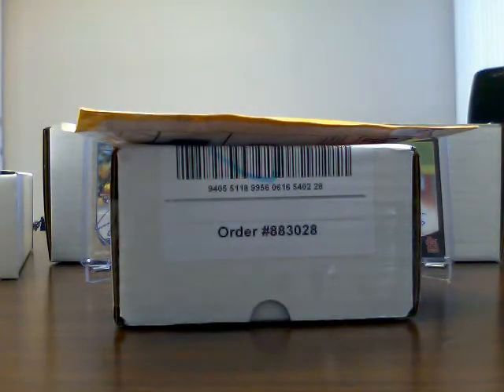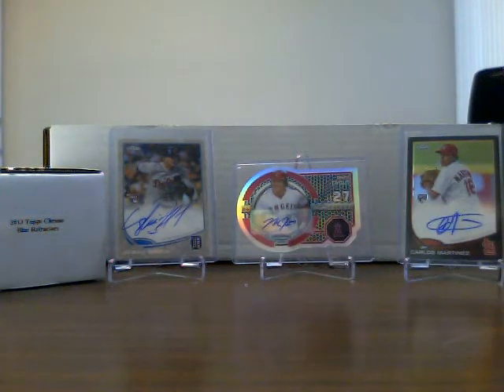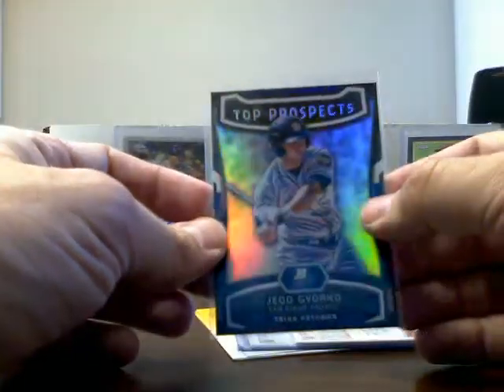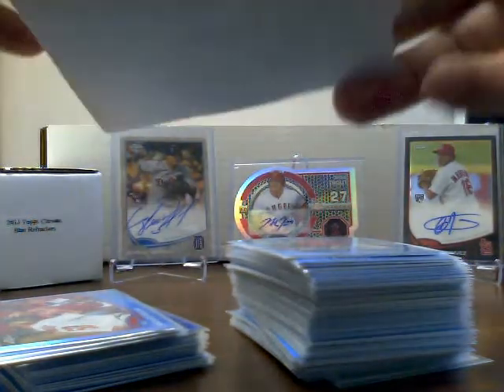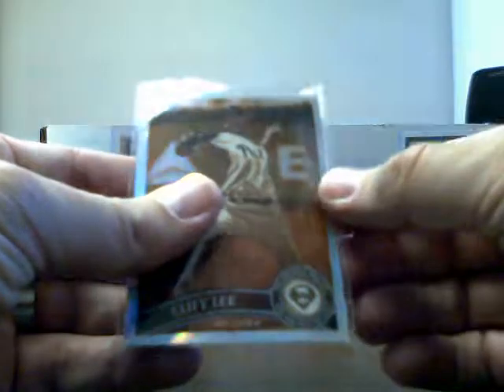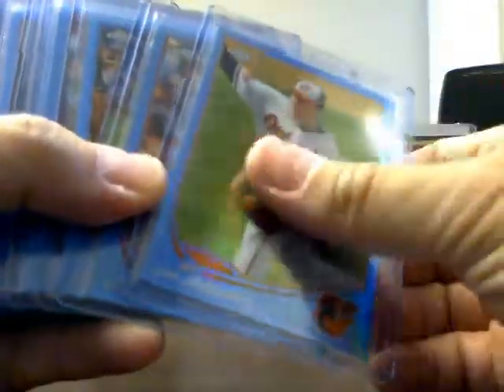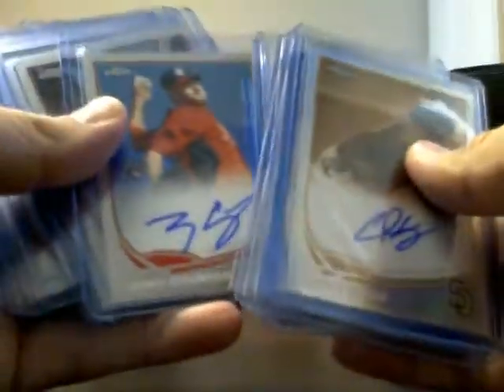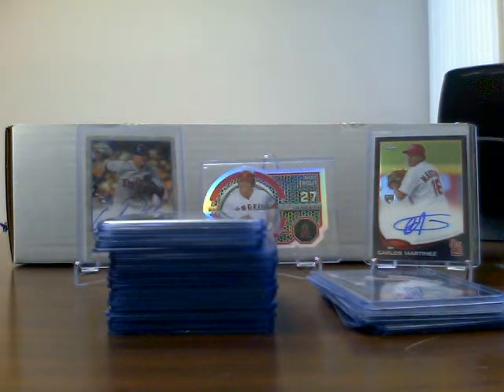Mailday! Chrome Galore!